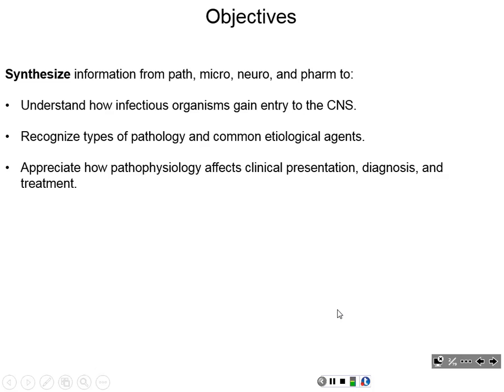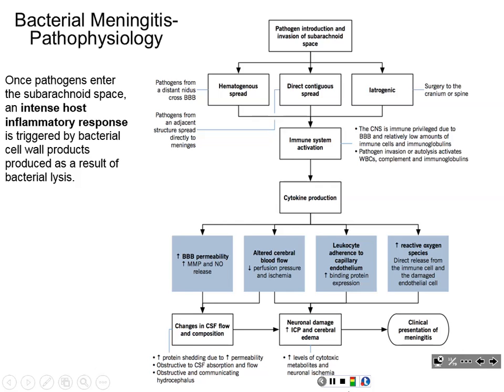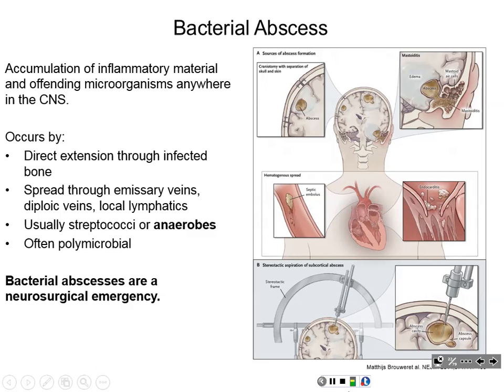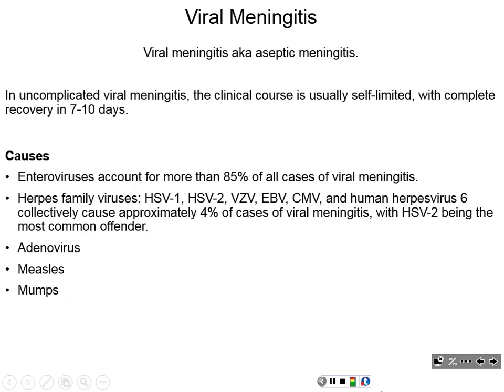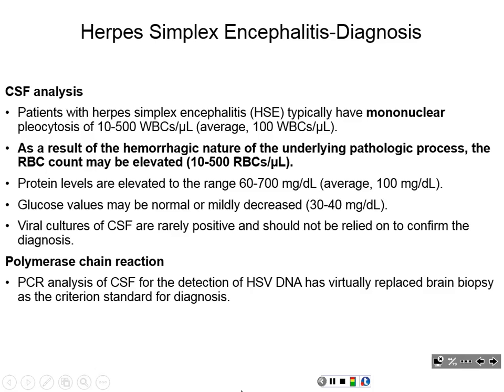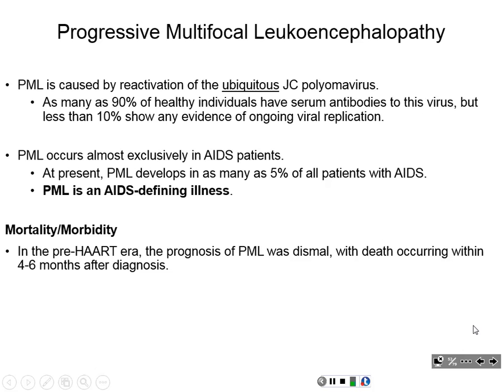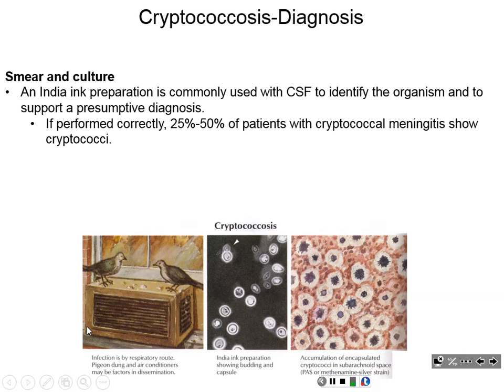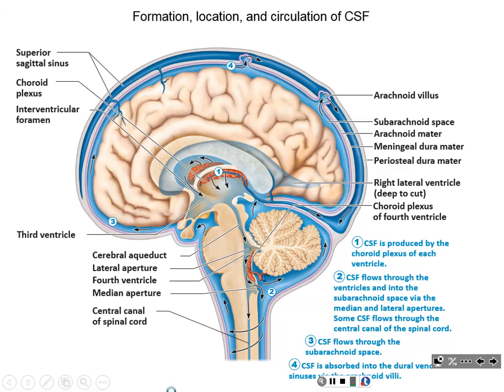Mon, Oct 31, 09 32 AM